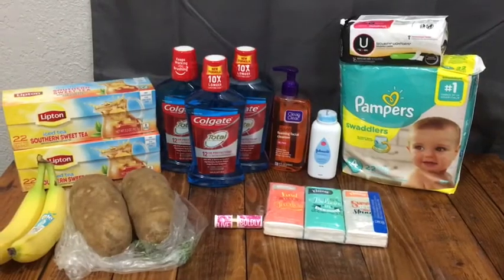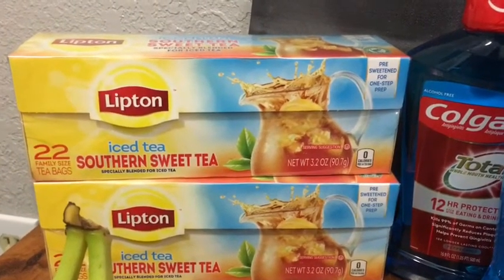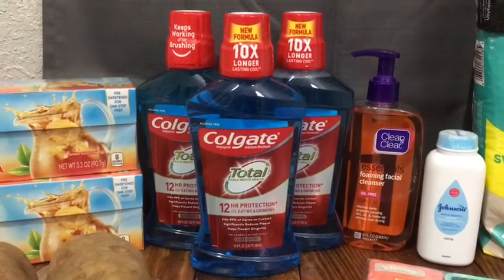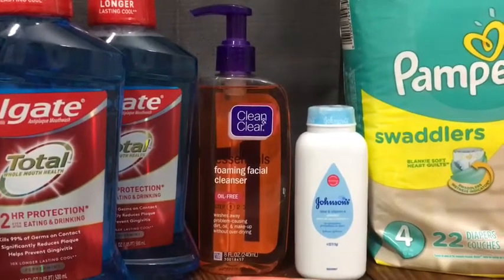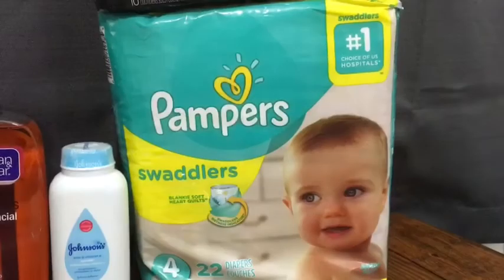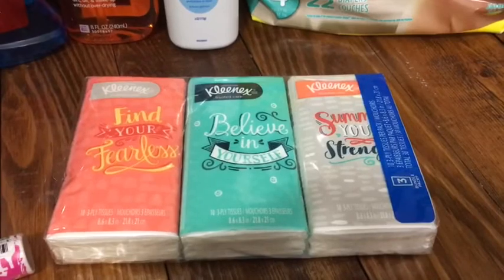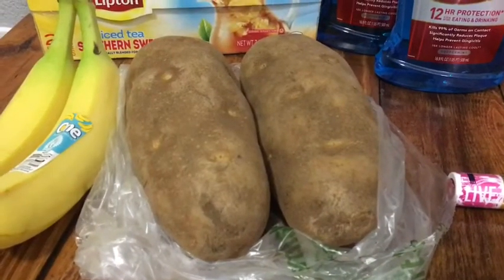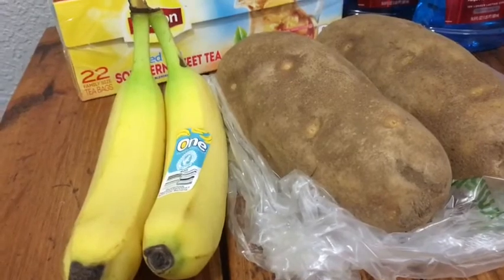WALMART IBOTTA COUPONING DEALS | March 19